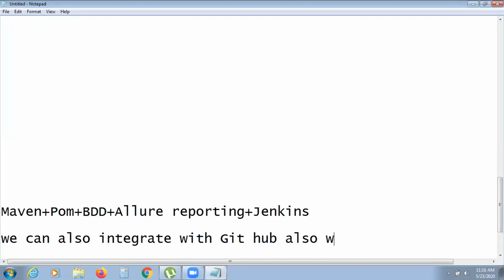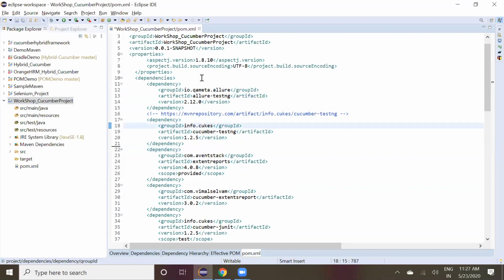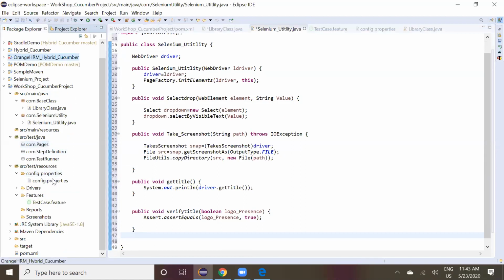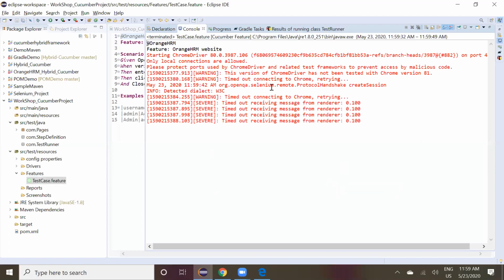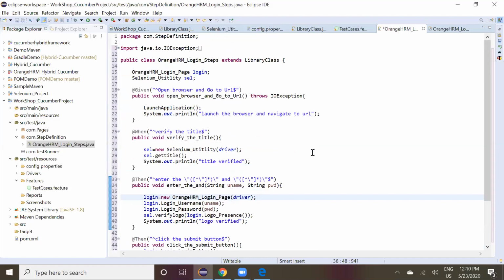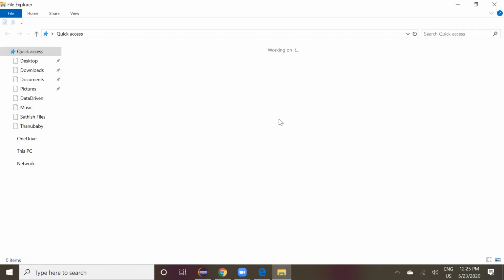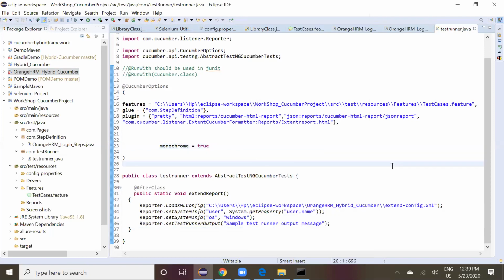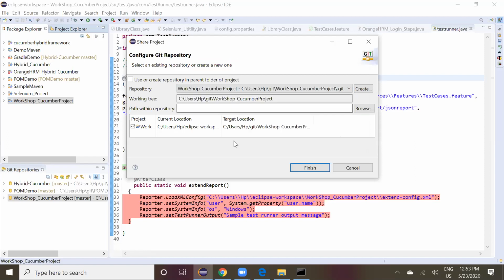Framework: POM, BDD Cucumber: Allure Report, Extent Report, and Cucumber | Change2TestAutomation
Framework: POM, BDD Cucumber: Allure Report, Extent Report, and Cucumber | Change2TestAutomation framework cucumber selenium Hybrid framework